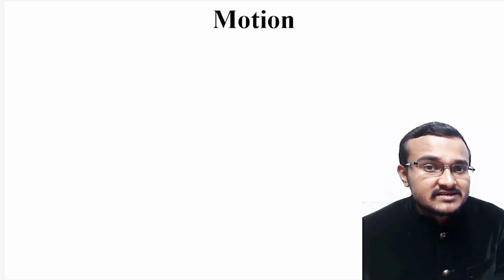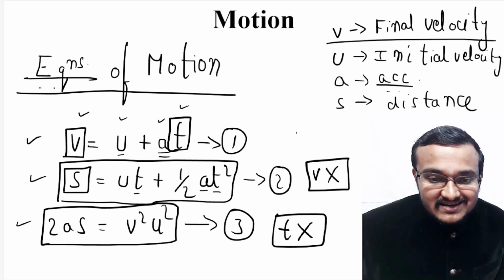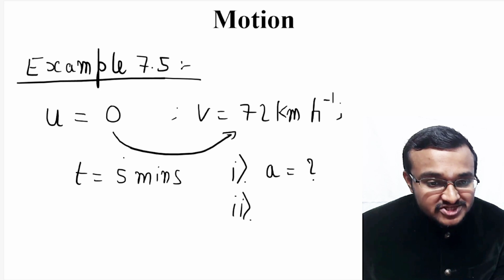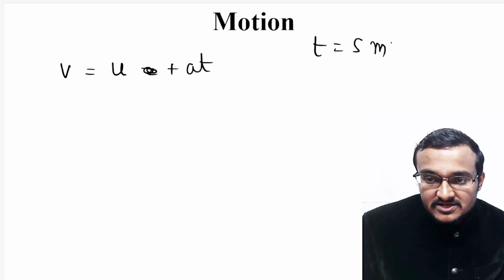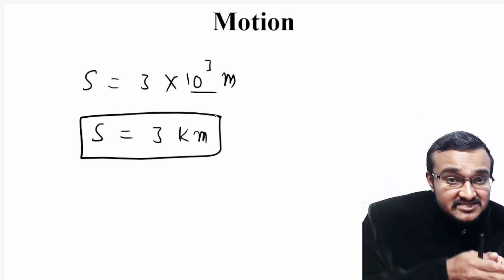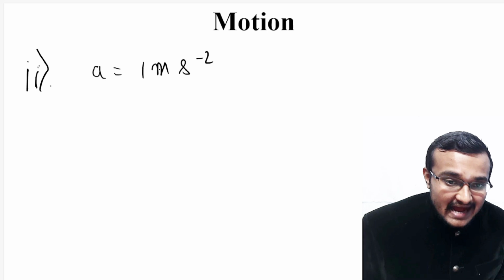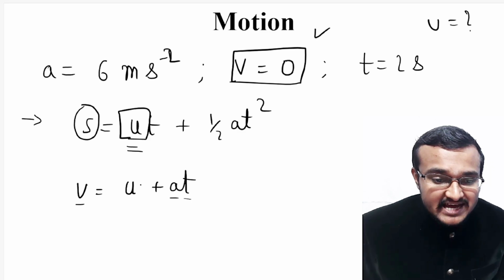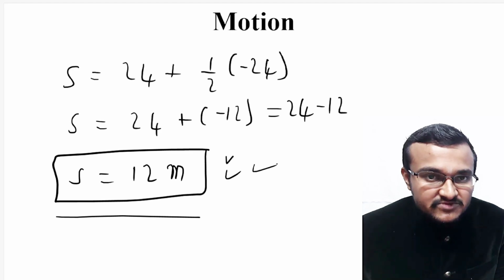Equation of motion class 9 | Example 7.5, 7.6 and 7.7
9th class science chapter 7 is based on 'Motion'. In this video you can find explanation related to 'Motion'. (This is Part 5) (Explanation is in english language).